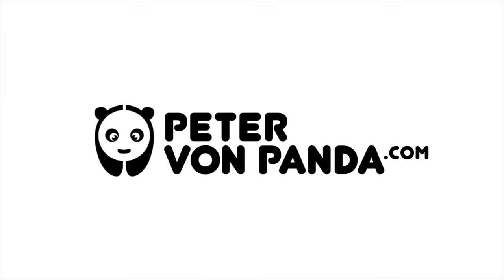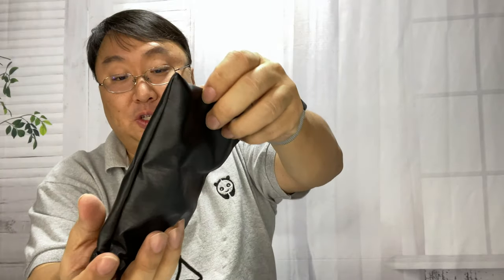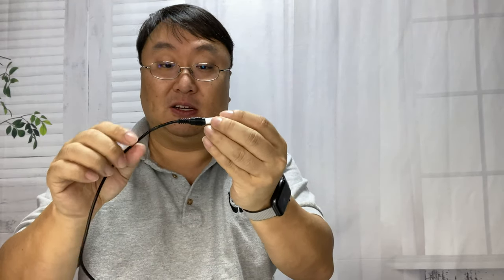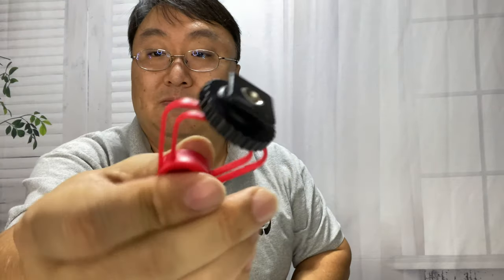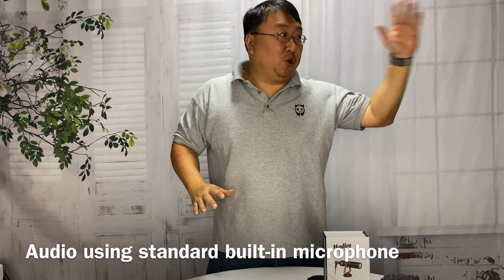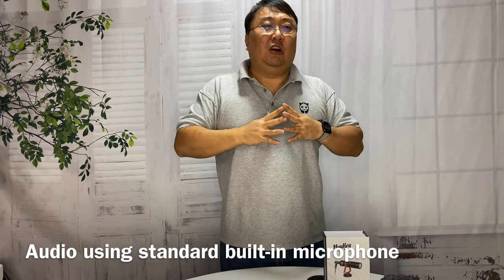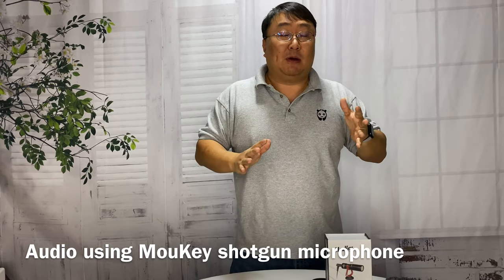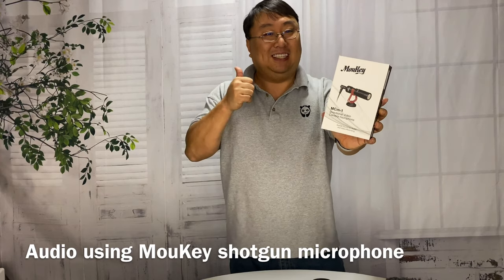Best Budget $19 Moukey Camera Shotgun Boom Microphone Review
Moukey MCM-1 DSLR Camera Microphone, External Video Mic Shotgun for Phone, Smartphone, Vlogging, Canon/Nikon/Sony Camera
by Moukey

♫ Universal Compatibility - Fit most of the DSLR Cameras, Camcorders, Audio Recorders, iPhone and Android Smartphones, Tablets, Laptops( N.B. the devices should have a 3.5mm mic jack).
♫ Built-in high-class cardioid condenser capsule, achieves supreme audio recording when used with various DSLR cameras.
♫ Unidirectional microphone, primarily sensitive to sounds in front of the camera and can reduce in background noise, suitable for interview, vlogging, etc.
♫ Aluminum-made body, protecting the sound recording quality from the interference by a high level of radio frequency.
♫ Features a shock-absorption shock mount, effective at minimizing unwanted vibrational, handling noise.(N.B. Paired with our stand, letting you pick up the audio on different occasions.Search "B07QH58XK5 " if you are interested in.)

MouKey MCm-1 Universal Video Camera Microphone with Integrated shock-mount
The MouKey MCm-1 is a universal video camera microphone designed to significantly improve audio quality compared to built-in microphones. No battery is required, simply plug in the microphone and it's ready to go. The product is equipped with a 3.5mm cable that can be used with your phone's own jack plug adapter.

The microphone uses a cardioid condenser capsule which is ideal for minimizing environment noises and focusing the pick up on the subject in front of the mic. An integrated shock mount also reduces handling noise and unwanted vibrations which often ruin audio recordings. The product equipped with a deadcat windshield and a sponge cover suits all kinds of audio production indoors and outdoors.

Specification:
Sensitivity Range ： -43±3dB RL=0.68KΩ Vs=1.5V( 1KHz 0dB=1V/Pa)
Impedance ： Max. 0.68KΩ1KHz (RL=0.68KΩ)
Frequency ： 20-16000 Hz
Current Consumption ： Max.0.5mA
Operation Voltage Range ： 1.0V-10V
Max. Sound Pressure Level ： 115dB S.P.L
S/N Ratio ： More than 58dB
Sensitivity Reduction ： 1.5V-1.0V Sensitivity Variation less than 3dB
Package included:
MCm-1 Microphone
Shock Mount
Windscreen
High density filter sponge
3.5mm TRS cable for Cameras, Recorders & Camcorders
3.5mm TRRS cable for Smartphones, Tablets, & Mac
Beautiful portable leather bag
How to make a good use of deadcat and sponge cover ?

camera microphone
camera microphone

Specification:
Frequency ： 20-16000 Hz
Current Consumption ： Max.0.5mA
Package included:
MCm-1 Microphone
Shock Mount
Windscreen
3.5mm TRS cable for Cameras, Recorders & Camcorders
3.5mm TRRS cable for Smartphones, Tablets, & Mac

Put on the deadcat windshield for reducing wind noise when recording with a mobile phone outdoors.

When used indoors, using the sponge cover can protect the microphone and filter unwanted noises.

How to make a good use of Moukey MCm-1 Universal Video Camera Microphone ?

TAKSTAR SGC-598 Interview Microphone for Nikon/Canon Camera/DV Camcorder

Neewer CM14 Universal Video Microphone with Shock Mount, Deadcat Windscreen, Case Perfect Shotgun Mic Compatible with iPhone, Android Smartphones, Canon EOS, Nikon DSLR Cameras and Camcorders